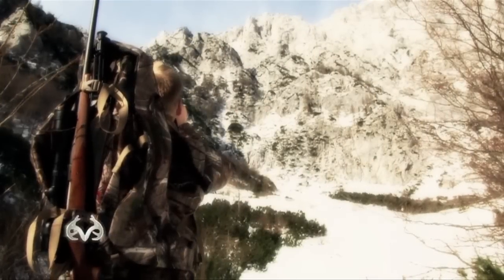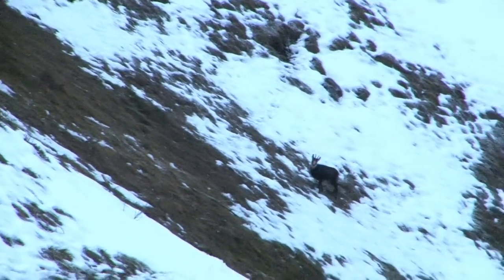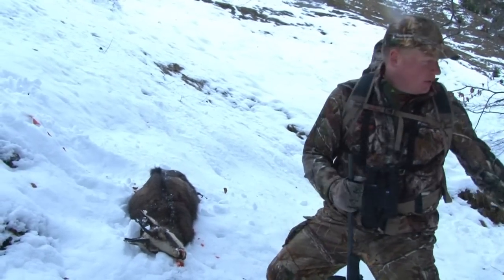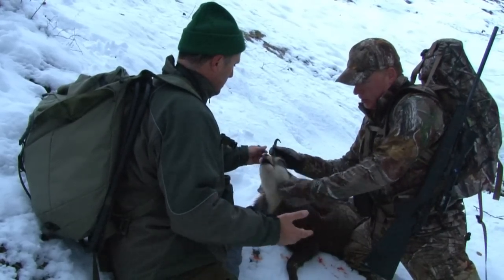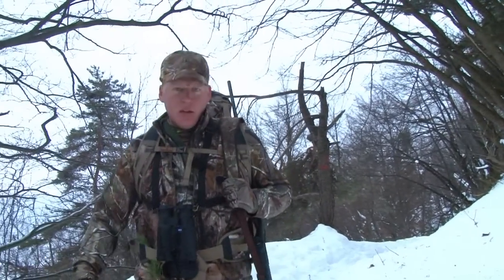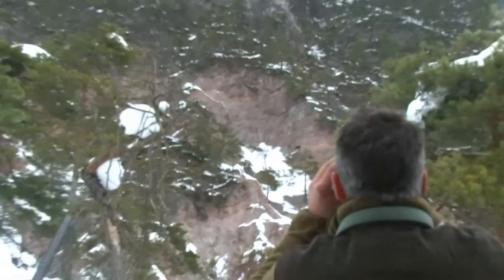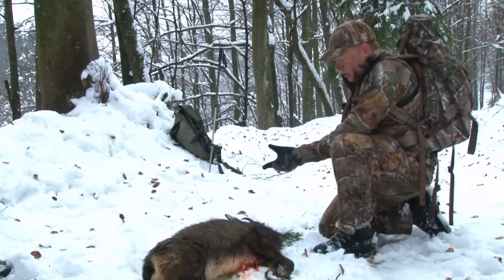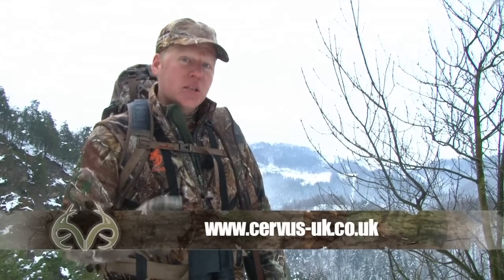EPIC Chamois Hunting in Slovenia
In this week's episode of Realtree Global Hunting, Ian Harford returns to Slovenia. Having taken a beautiful trophy male chamois on a previous trip, Ian's now set his sights on a female, and a young buck. There's some miles of climbing to be done across the Slovenian Alps to get to them though...